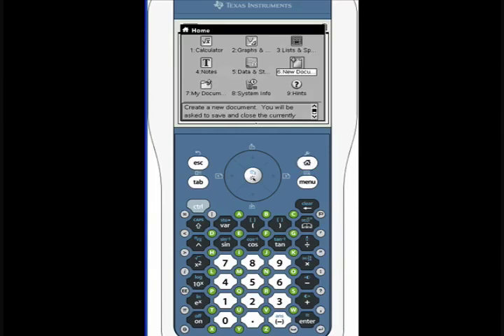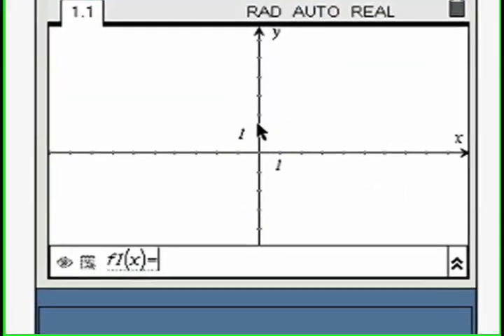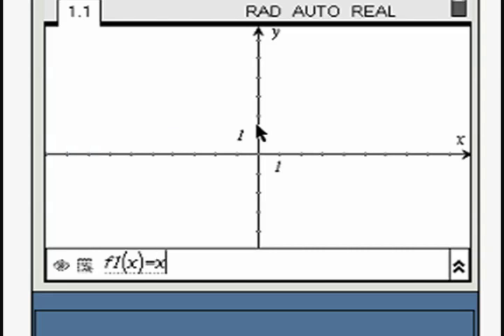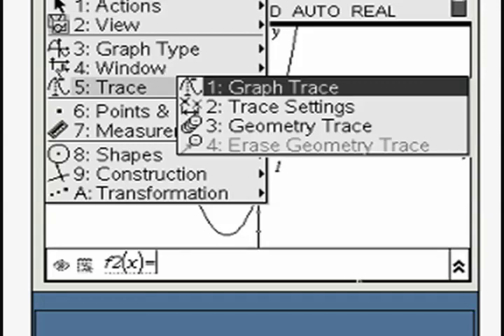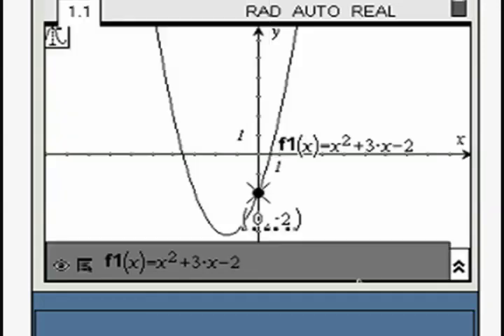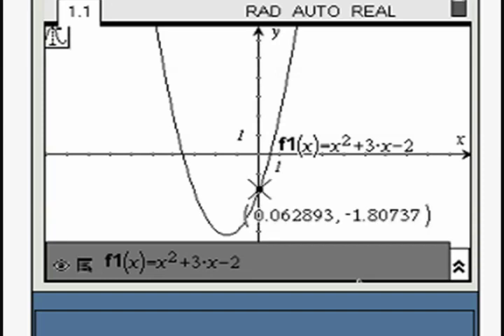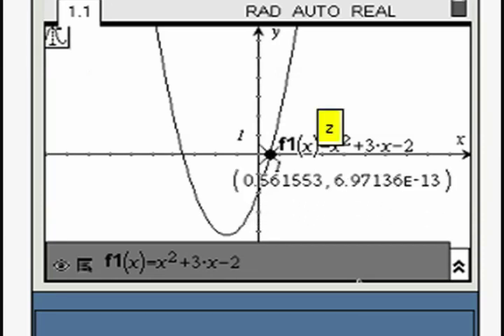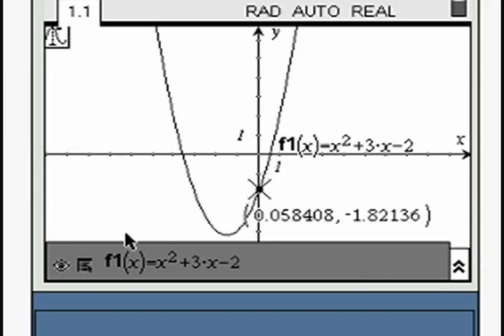TI-Nspire Mini-Tutorial: Finding the Zeros of a Function Using Trace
This is part of a growing library of video tutorials for the TI-Nspire. for more resources, including a worksheet that shows all the keystrokes for this video.